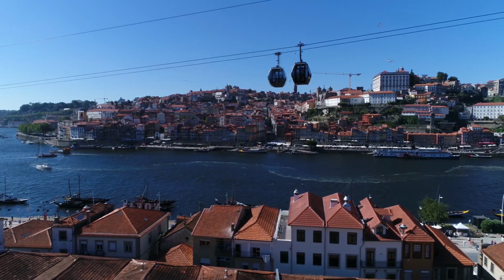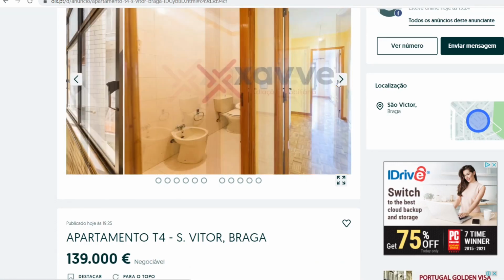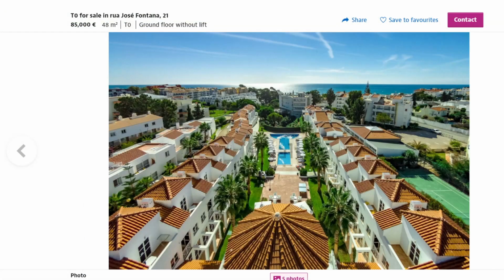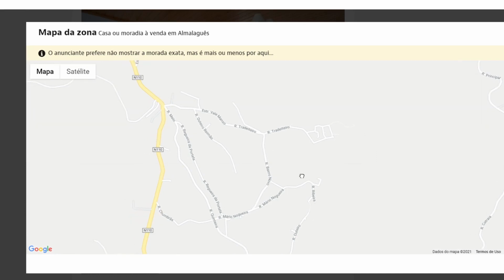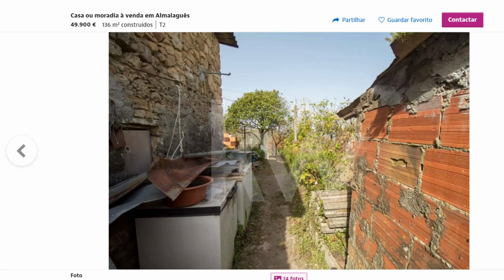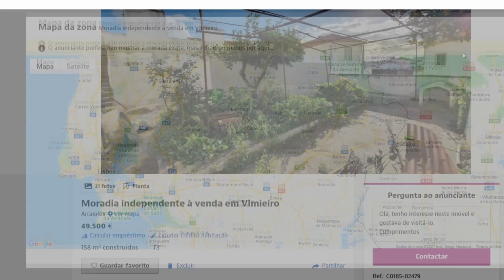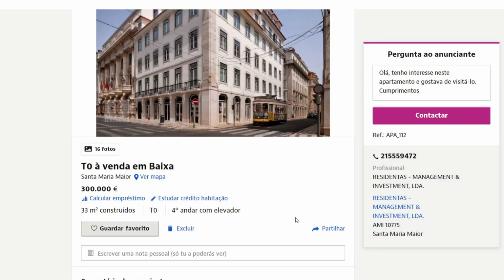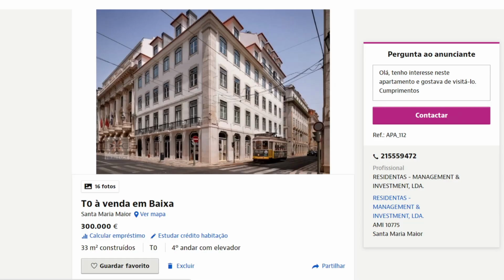Cheap Properties in Portugal - How to Find Cheap Houses Online?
00:00 Intro
01:41 The divisions of Portugal
02:41 Prices per Square Meter in Portugal
04:19 Best sites to find real estate in Portugal
05:10 Idealista
Mortgage for Non-Residents in Portugal
05:51 Examples of Cheap Property in Portugal
11:18 Golden visa in Portugal for Real Estate Investors and the D7 option

Portugal divisions (Continental Portugal, Archipelago of Azores, Madeira, Algarve)
-Portugal is divided into 18 districts and 2 autonomous regions, which are the archipelagos. We will not cover the archipelagos in this video.
There are ten Metropolitan areas in Portugal, which include Lisbon, Porto, Coimbra, Braga, Funchal and some others.
However, only Lisbon and Porto are actually large sized cities.

Prices per square meter in Portugal

-Portugal, despite being a small country, with slightly more than 10 million inhabitants, actually has pretty varied property prices.
-The most expensive place to buy real estate in Portugal is the capital Lisbon and its surrounding areas. The difference between prices in Lisbon and the rest of the country is very significant.
-In Lisbon, prices per square meter can easily be at around 4 to 5k euros.
-Porto, is the second largest city in the country and also the place ranking second in terms of real estate prices. But the price difference from Lisbon to Porto is sharp. You can find many properties in Porto around the 2500 euros per square meter.
If you go to smaller cities like Coimbra, Braga, Aveiro, you can find even cheaper properties. The Algarve is also an option, with prices being slightly cheaper than Porto, for example.
-It is important to say that you don’t need to actually buy property to retire in Portugal. You can simply rent, get your visa and residence permit and live in Portugal indefinitely as a renter.

Casa.sapo.pt
olx.pt
Idealista

-What is idealista?
-Using Idealista to find cheap houses and apartments in Portugal
-Mortgage Calculator
-Non-residents can obtain a mortgage in Portugal through a Portuguese bank

Mortgage for non residents

Examples of cheap properties in Portugal

Example 1 Price 85.000 € 48m2

Example 2 Price 49900 eur 136m2

Example 3 Price 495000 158m2

Example 4 Price 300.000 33m2

Considerations when buying a cheap house in Portugal if it is in a secluded area

-You will need a car
-It will be difficult to find tenants
-The property will have very low liquidity in case you want to sell it
-You can probably bargain the price heavily

Golden Visa Portugal Requirements for Real Estate Investors

-Minimum 500k euros investment for any type of residential property
-The investment can be reduced to 350k euros if the real estate fits some criteria like being older than 30 years or in some other cases.
-It can go even lower to 280k euros, if we are talking about real estate in areas with low density.
-There are other classes of investment to get the Portuguese Golden Visa which are not related to real estate but we won’t cover them in this video.
-One or multiple properties.
-You can renew it as long as you maintain the investment in the country.
-There is a minimum time you need to stay in the country, for the first year, it is 7 days, but it gradually grows, but not by much every year.
-After 5 years you can apply for permanent residency. Which is in my opinion the best deal to get permanent residency in the European Union, with a very low minimum stay.
-After 1 year living in Portugal as a permanent resident, you can apply for citizenship.